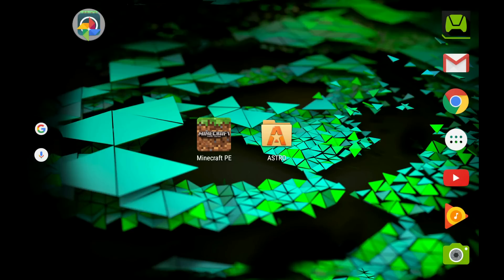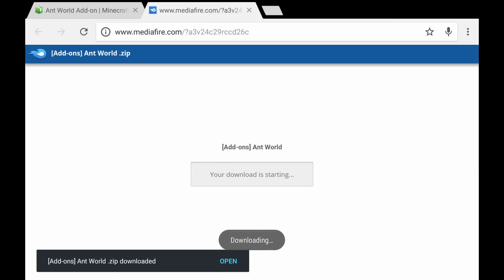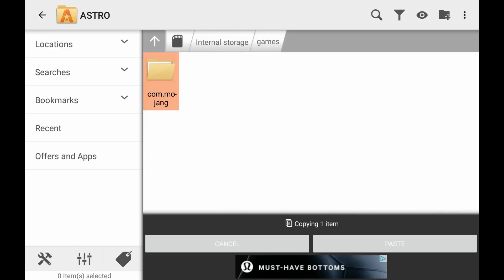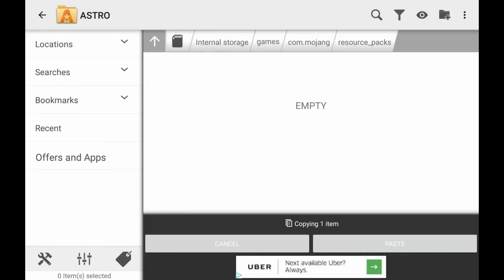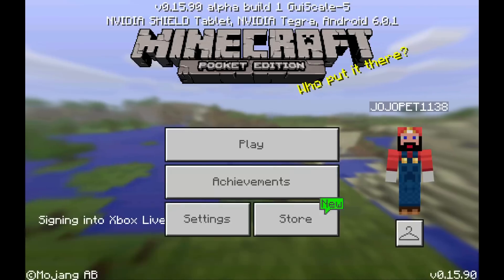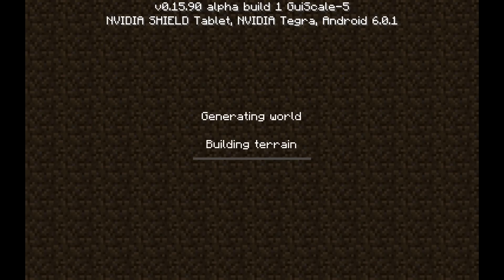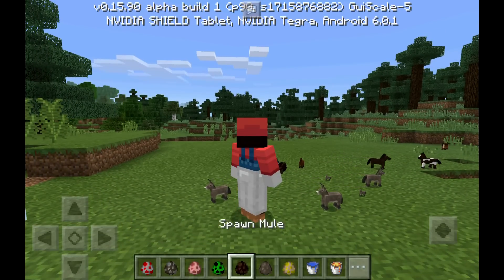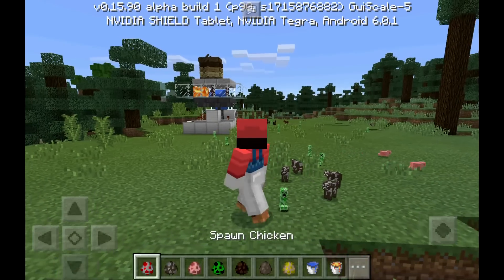MCPE 0.16.0 - How to Install Add-Ons (Ant-World Add-On Preview)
Minecraft Pocket Edition 0.16.0 - How to Install Add-Ons (Ant-World Add-On Preview)